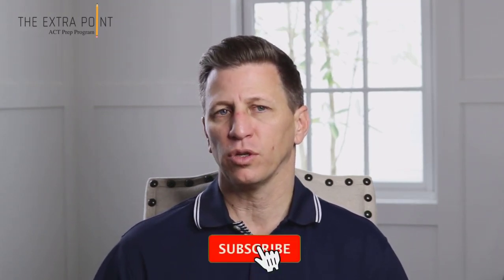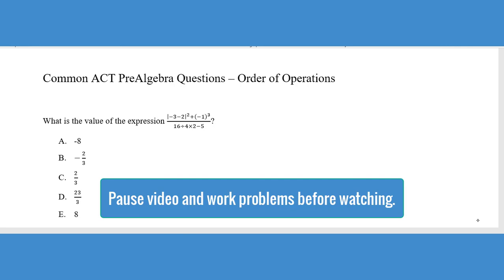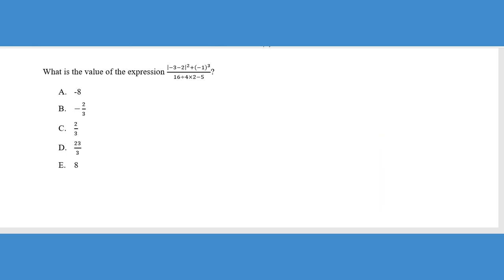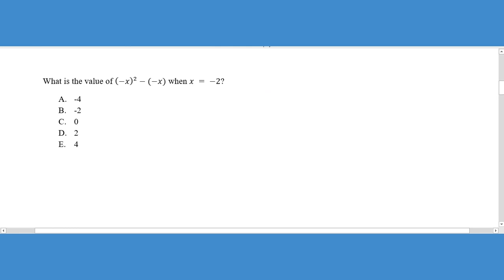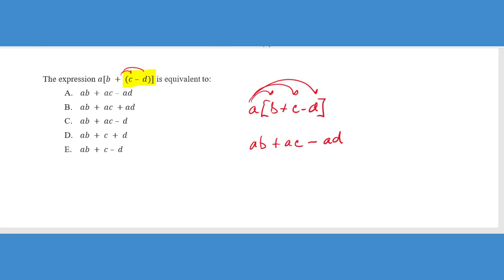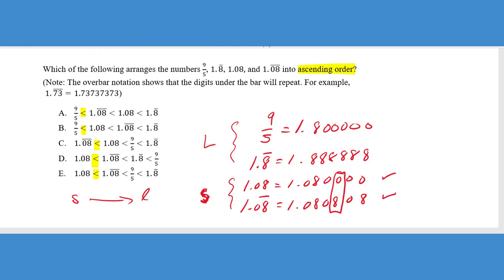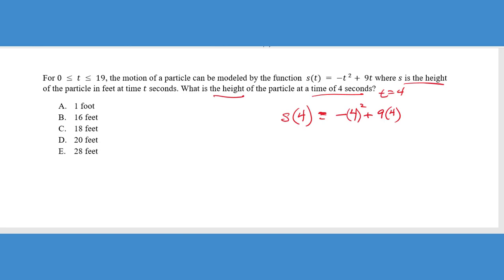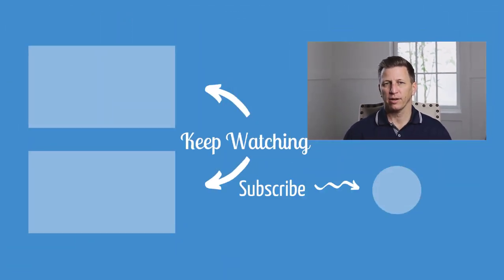ACT Order of Operations Questions | Common ACT Math Questions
ACT ORDER OF OPERATIONS QUESTIONS//For this video and video series, we will focus on the most common ACT math questions that show up on the ACT. If you know how to work these problems that repeatedly show up, you will improve your pacing and your score.

In this second video we will focus on the ACT math questions (and explanations) that deal with Order of Operations (PEMDAS)  and ordering questions from least to greatest. These questions are very easy and appear at the beginning of most ACT math test but if you do not remember your PEMDAS rules, you could mess up early. Before you watch the video, download the notes below and work the 5 ACT math practice problems. Watch the remainder of the video to see if you worked them correctly and to get some good ACT math tips and strategies for each problem.

**Practice Question List**
[0:00]    Video Introduction
[2:30]    1. PEMDAS Question
[6:30]    2. Algebraic Expression #1 - Order of Operations
[8:55]    3. The Distributive Property
[10:32]  4. Ordering Question - Least to Greatest
[13:50]  5. Algebraic Expression #2 - Order of Operations

8. Probability
9. Counting Techniques
10. Data Representation